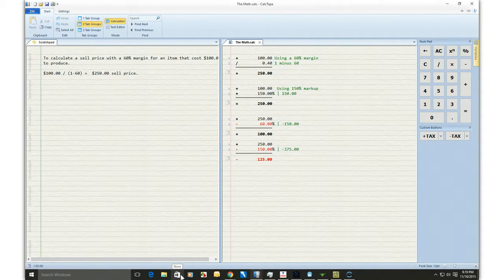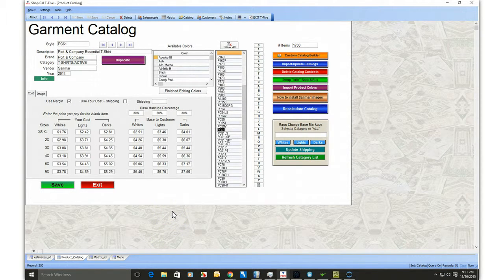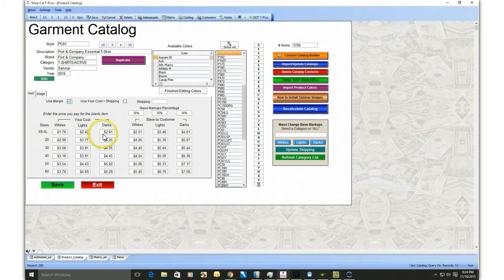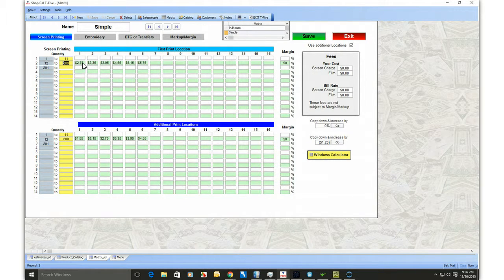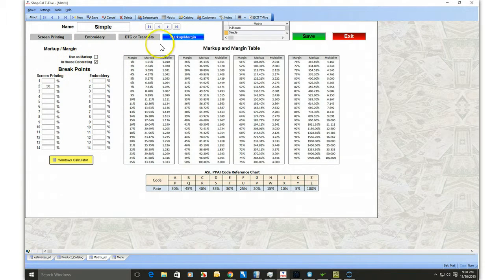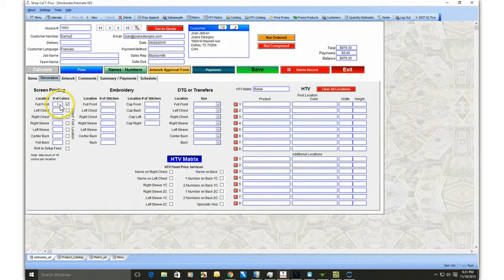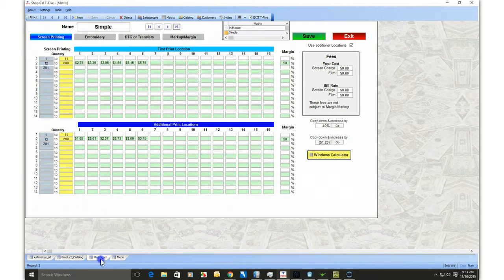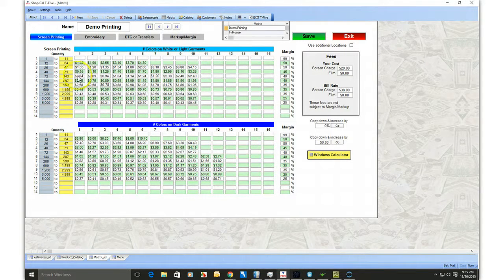How to price t shirts The Basics Part 2